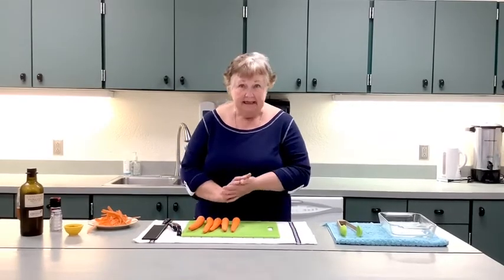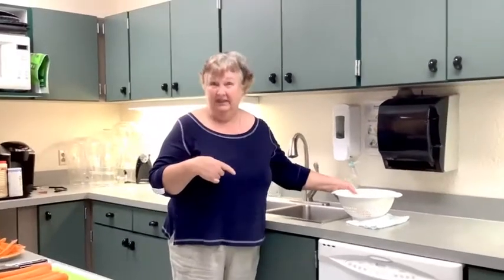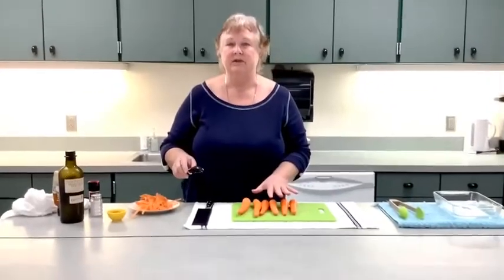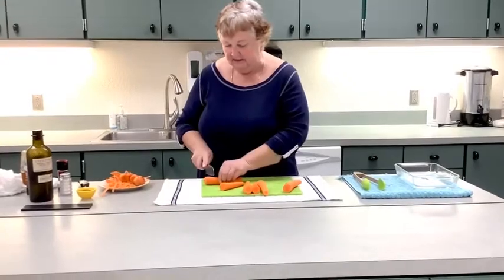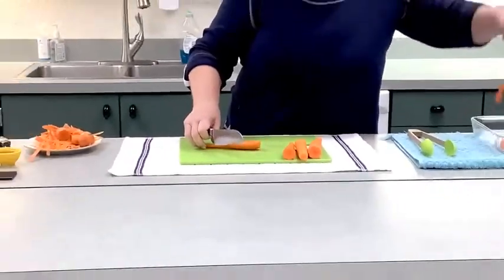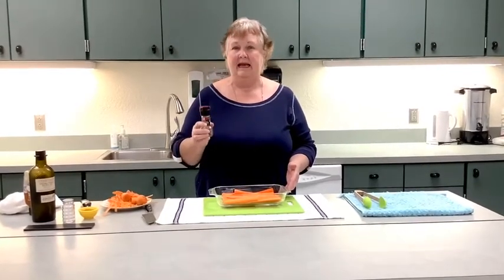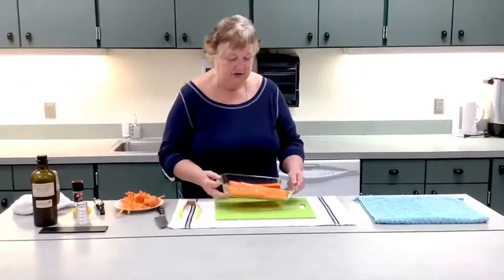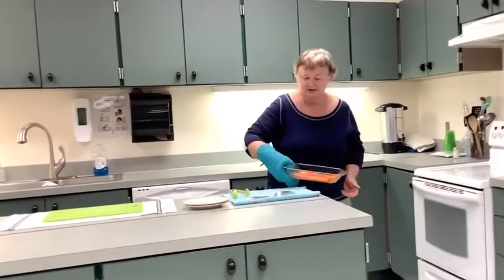Honey I Shrunk the Carrots